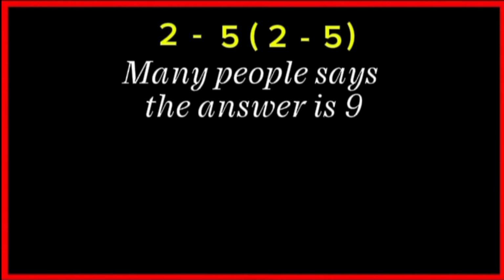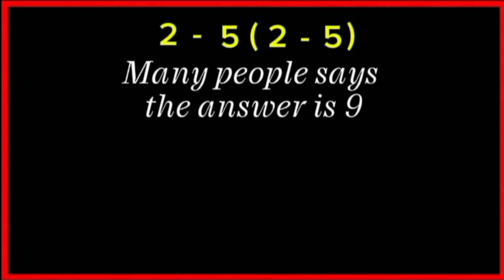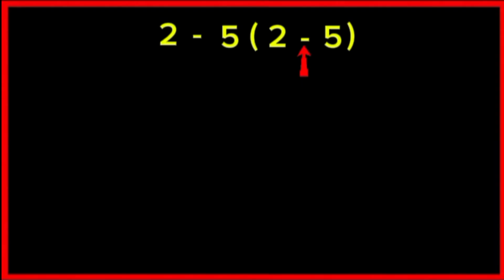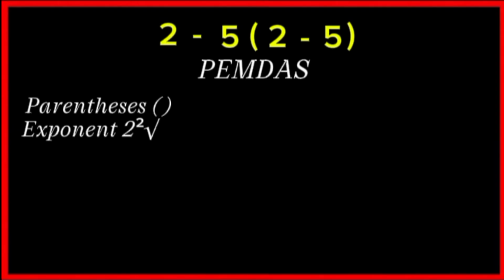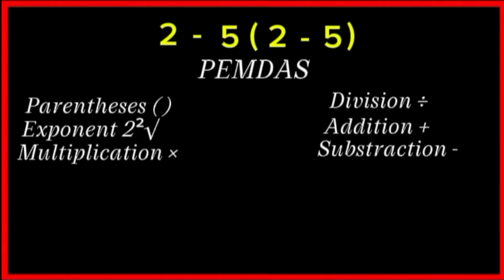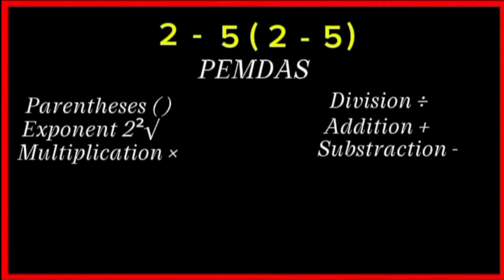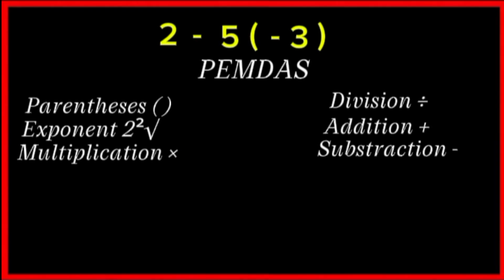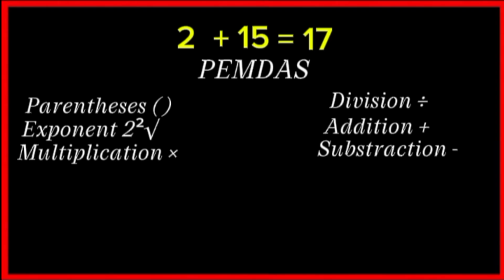Only Smart People Can Solve This Math Problem 😳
This math problem looks super easy… but most people still get it WRONG 😳

Can you solve:
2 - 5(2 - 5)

A lot of people rush the answer without following the correct order of operations (PEMDAS/BODMAS). Watch till the end and see the real answer explained step by step.